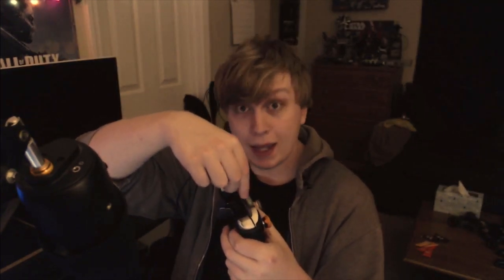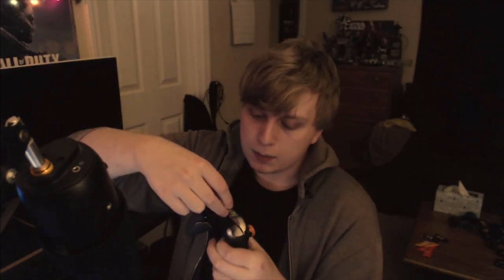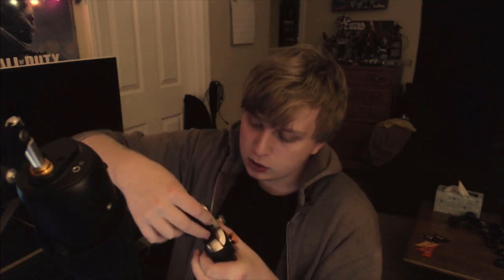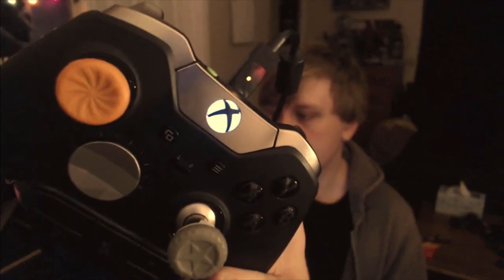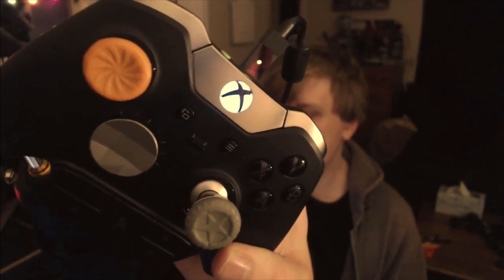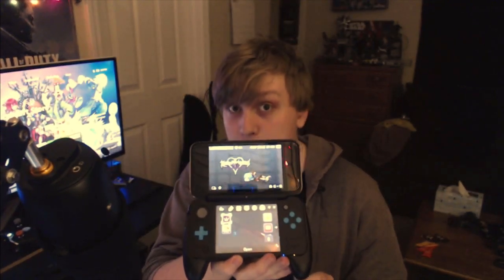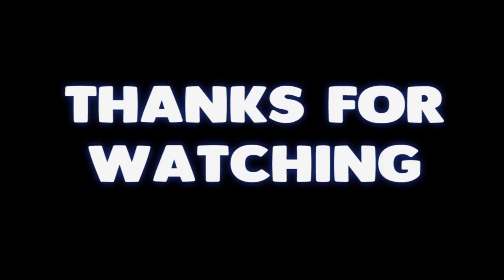XBOX ONE CONTROLLERS TAKE AA BATTERIES!? - Versatility and Choice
I love Xbox One controllers... Here's why...